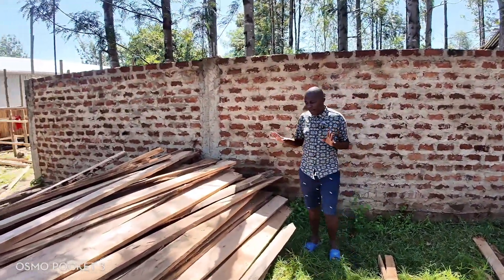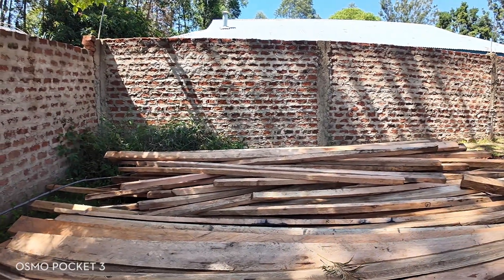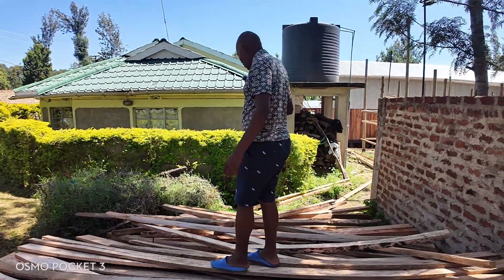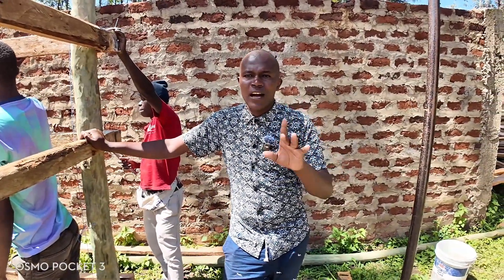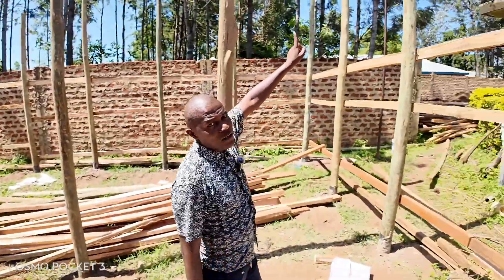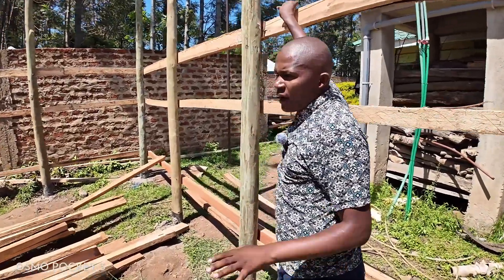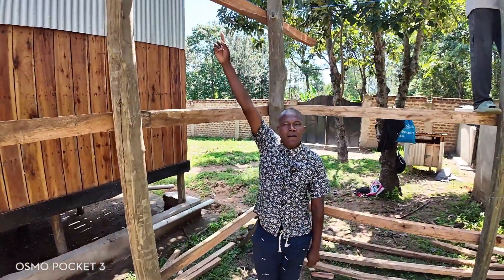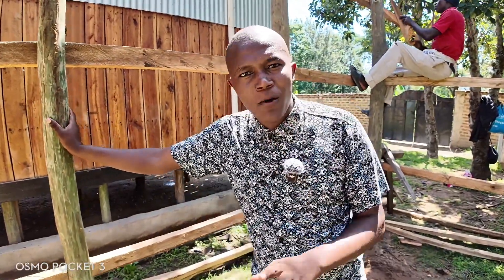This Giant Poultry House Will Hold 2,000 Chickens — Here’s How We’re Doing It!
We’re taking poultry farming to the next level—literally! In this video, we unveil the construction of our massive two-storey poultry house designed to accommodate 2,000 chickens. From site preparation and foundation work to structural design and building techniques, we walk you through every step of this ambitious project. Whether you're a seasoned farmer or a poultry enthusiast, this build will inspire you to rethink what’s possible in modern poultry farming.